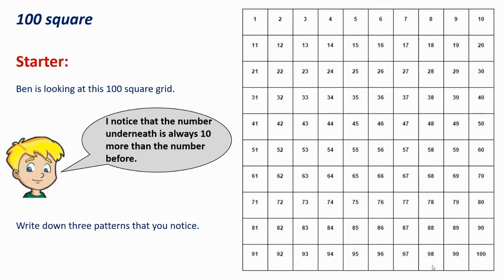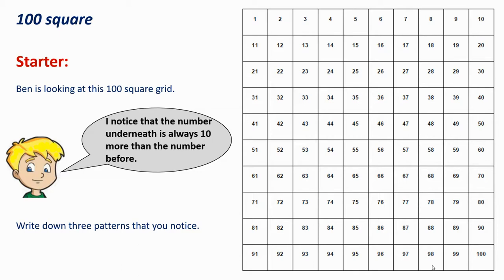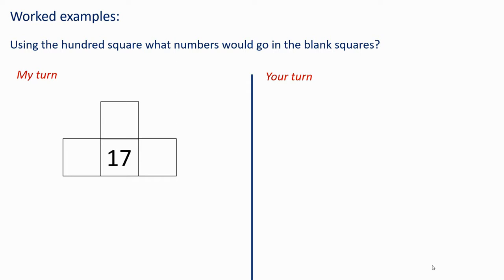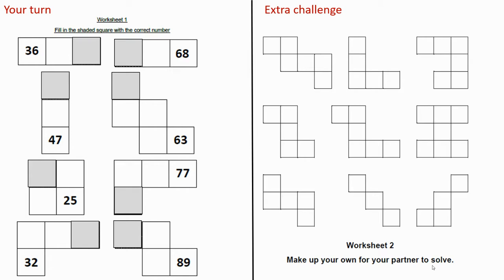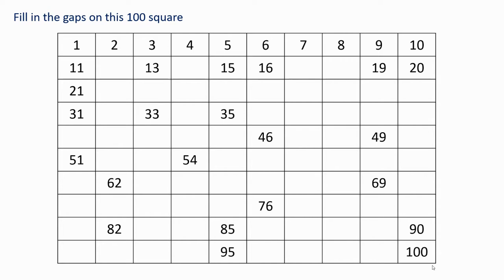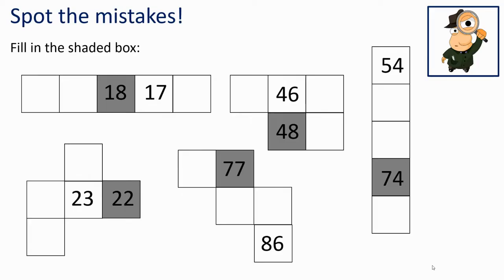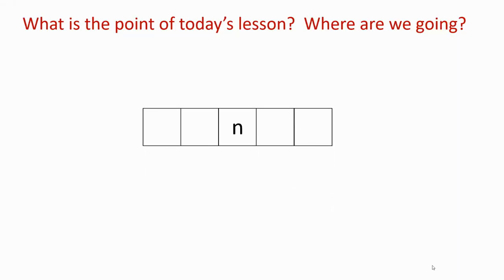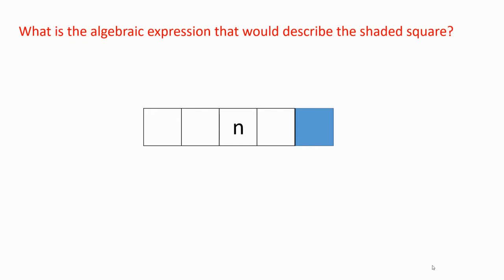Untitled: Sep 6, 2020 8:19 PM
Hundred square lesson 1